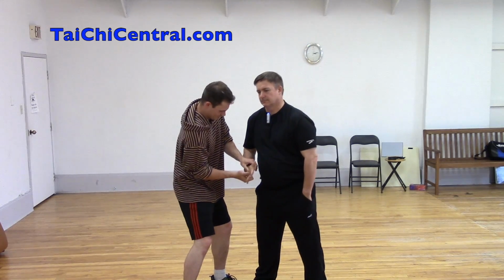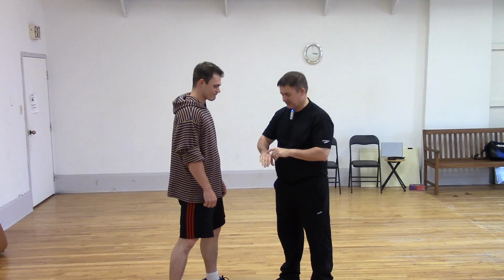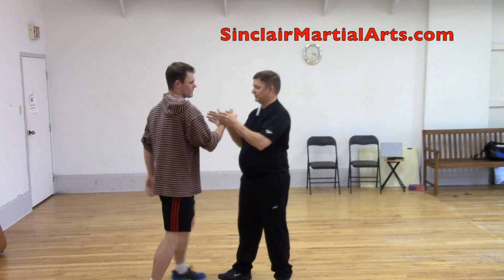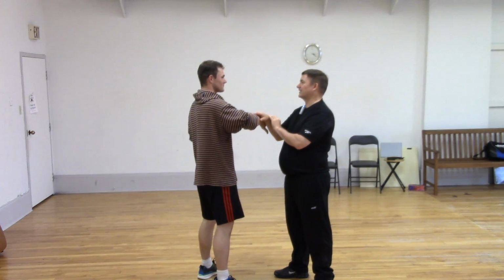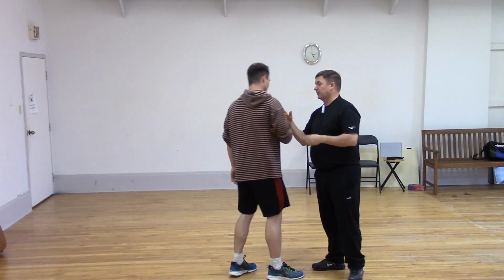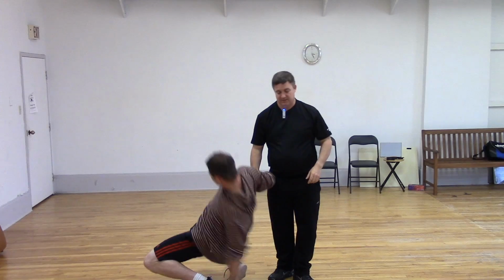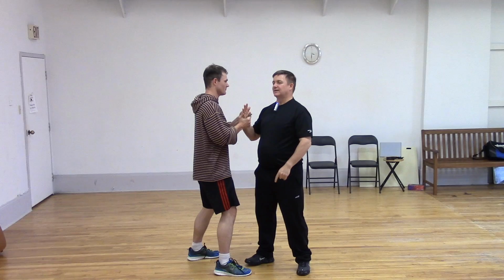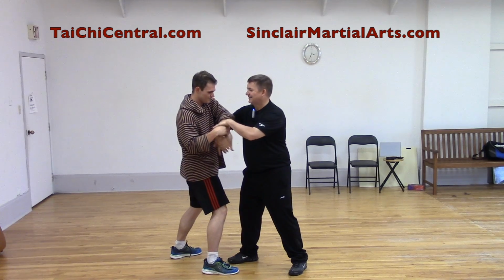Tai Chi Tuishou and Qinna - joint control and submission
Tai chi has many joint control and submission techniques. But on their own, techniques do not work. We train structure, sensitivity, alignment and understanding in order to develop a method for making the technique applicable.That structure is developed during practice of the solo routine and zhan zhuang. The method is cultivated during tuishou practice.